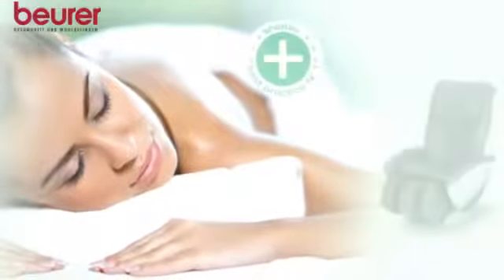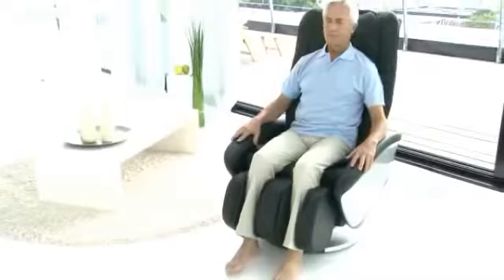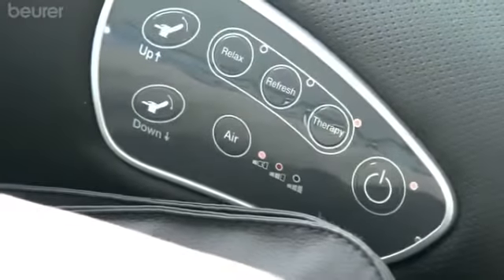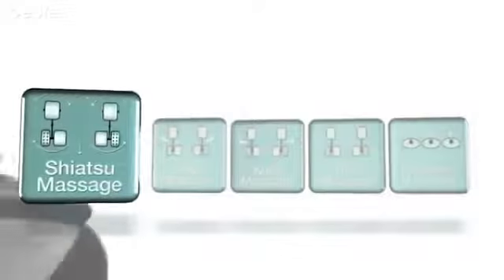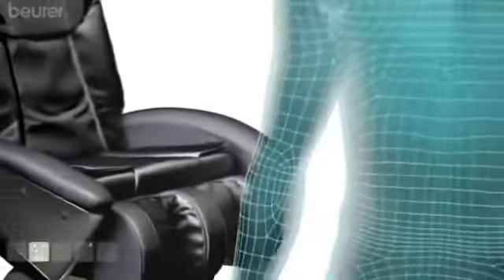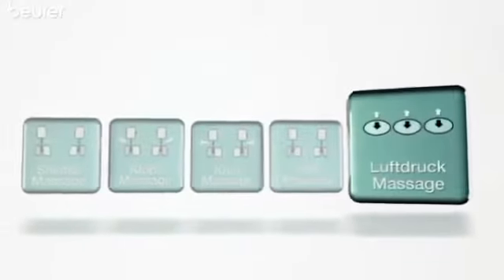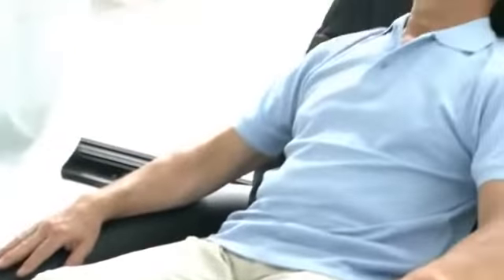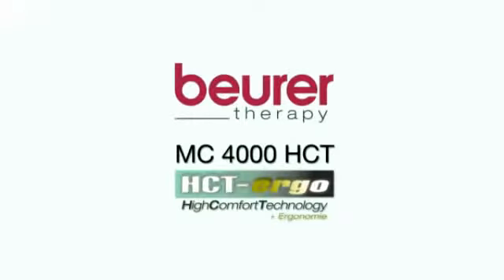MC 4000 beurer